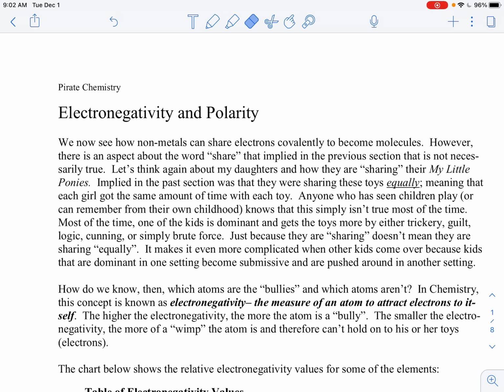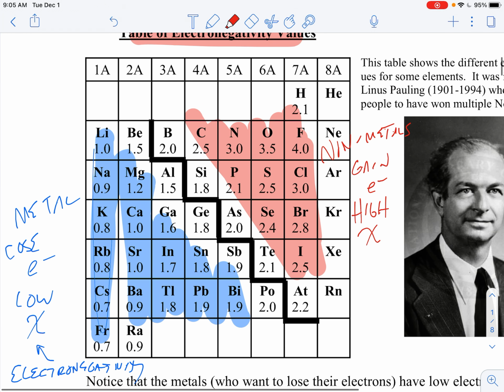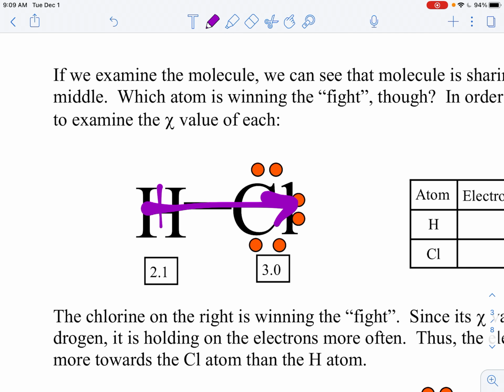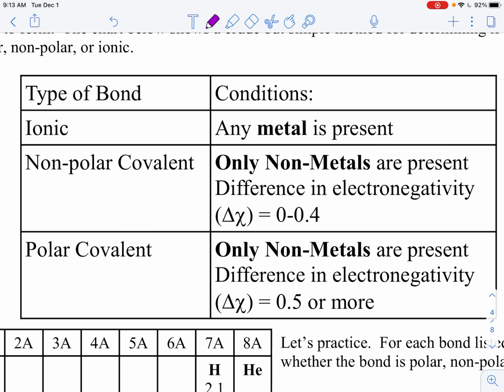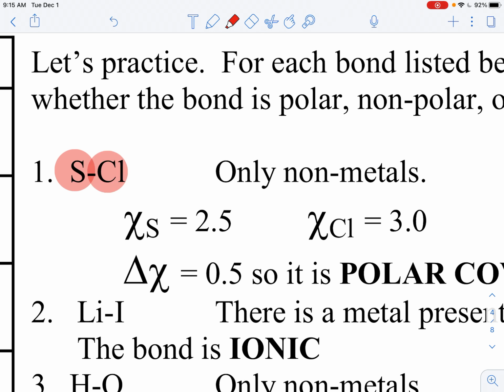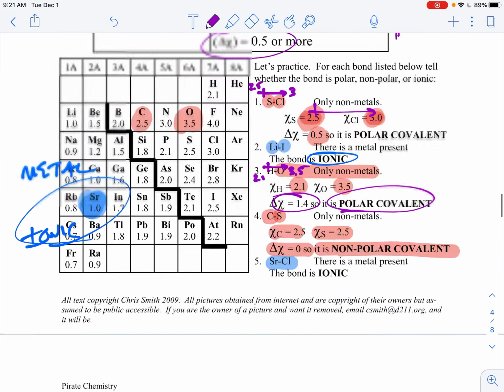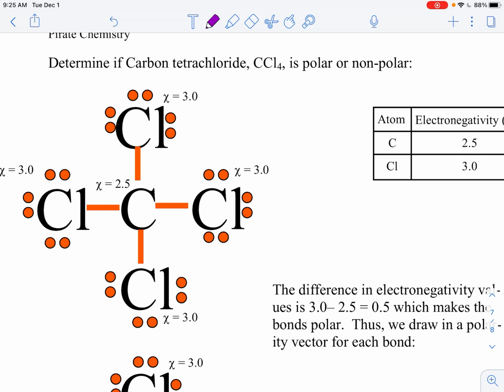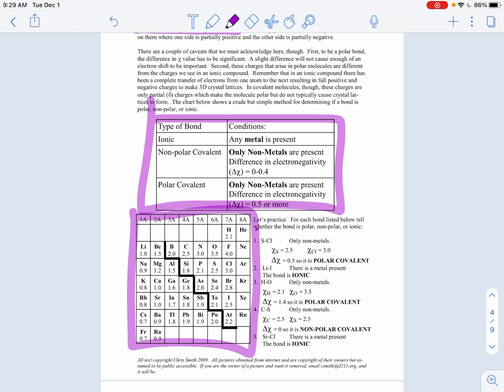Electronegativity and Molecular Polarity